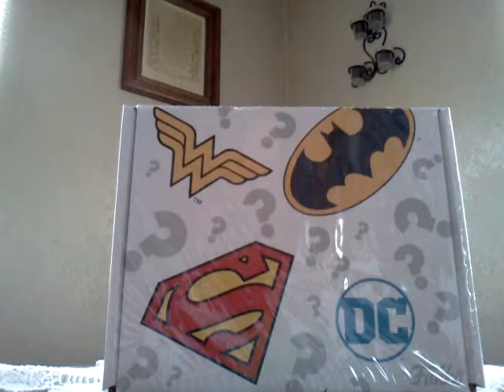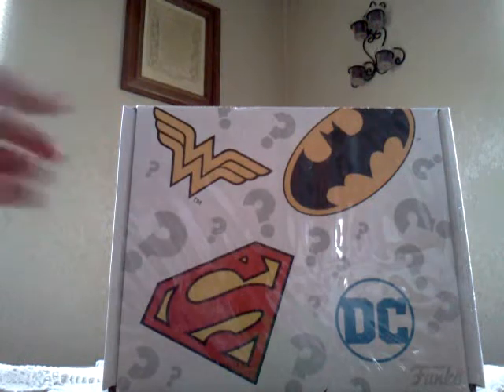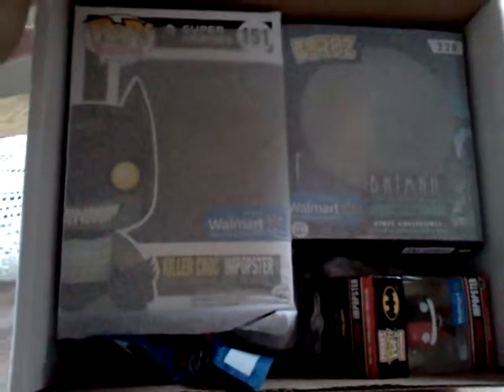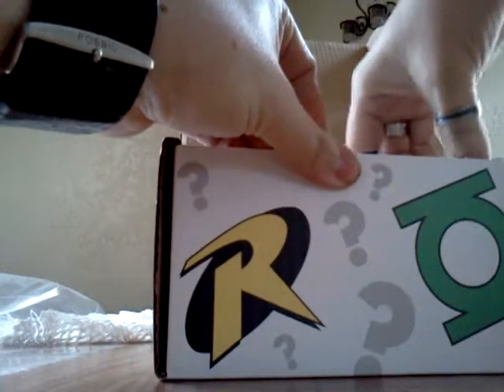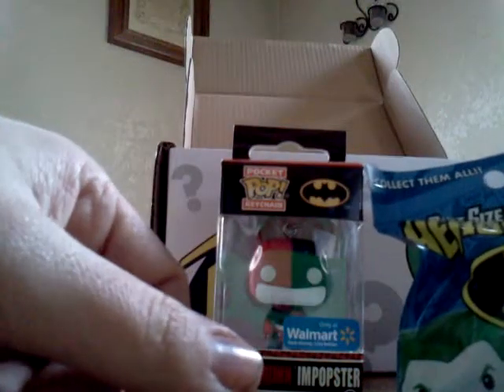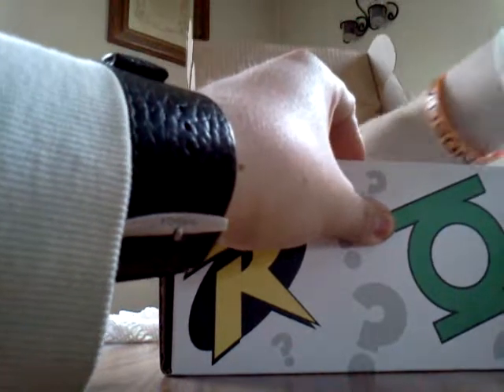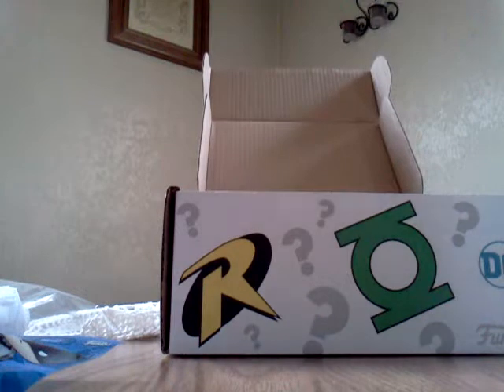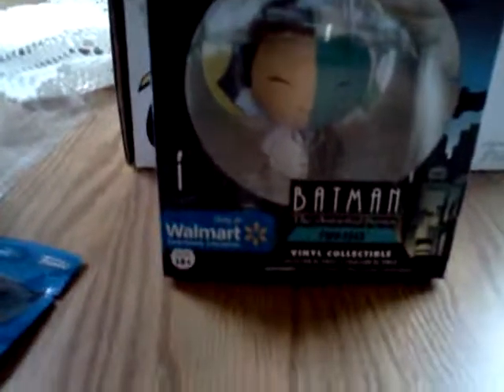Walmart Black Friday Find